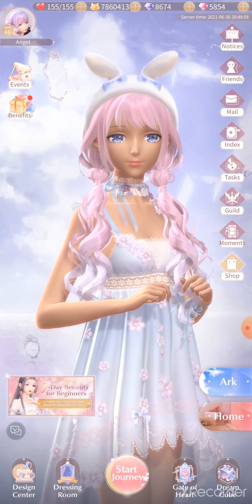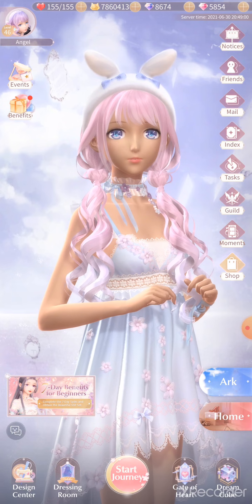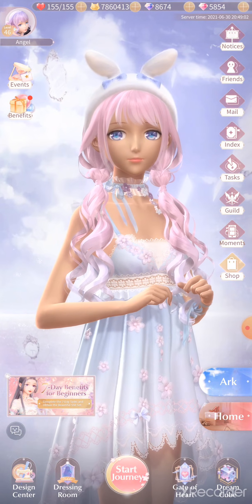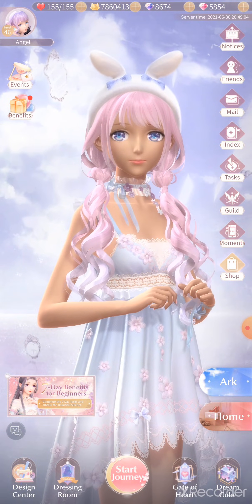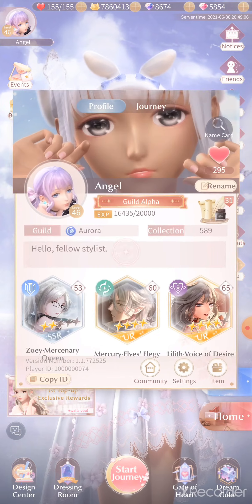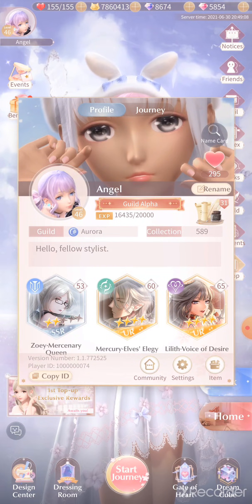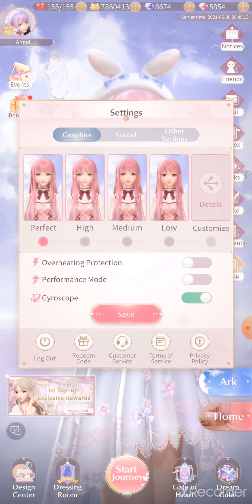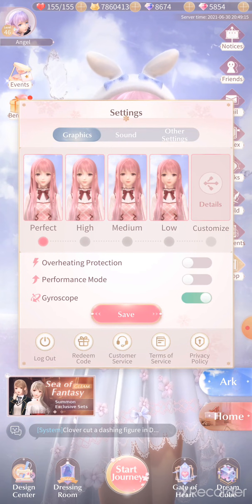Shining Nikki: How to Stop Shaking Nikki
How to turn the gyroscope off in Shining Nikki to stop shaking her.